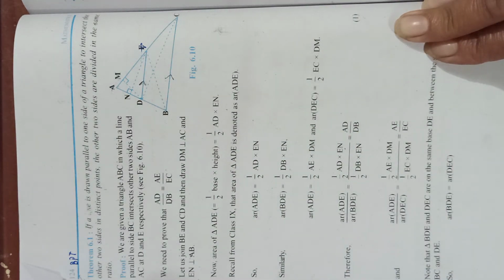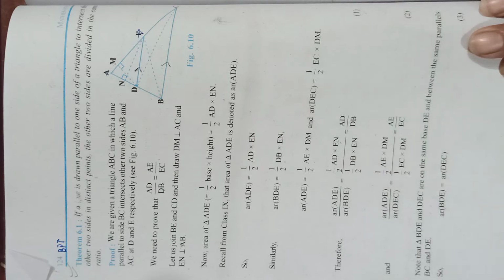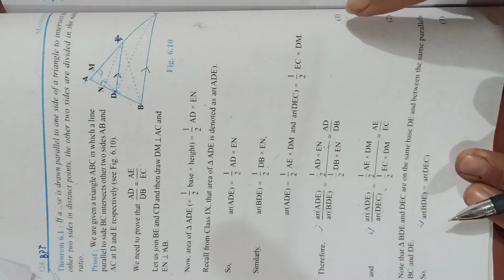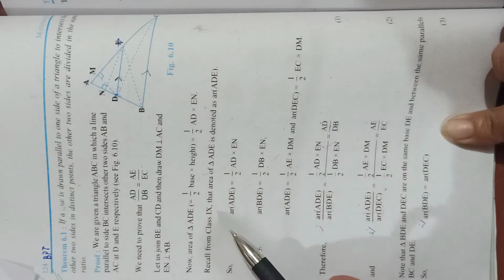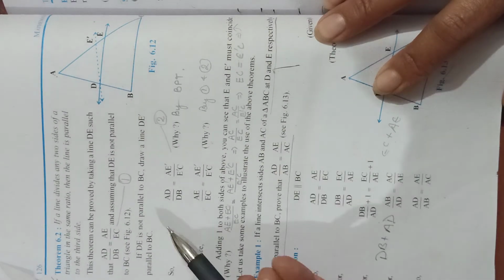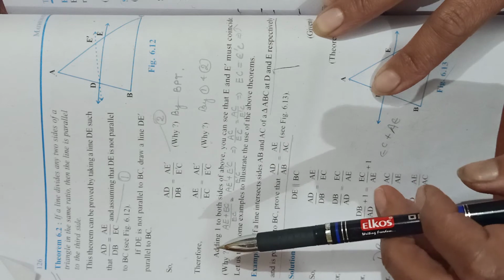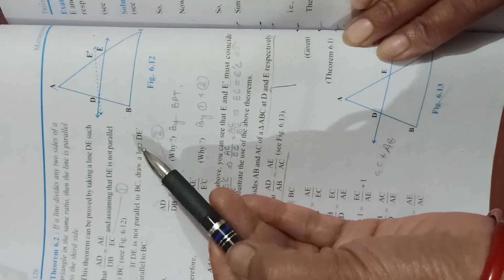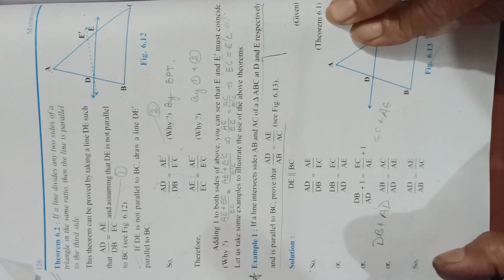Maths Class 10 : Proof of Basic Proportionality Theorem and its converse